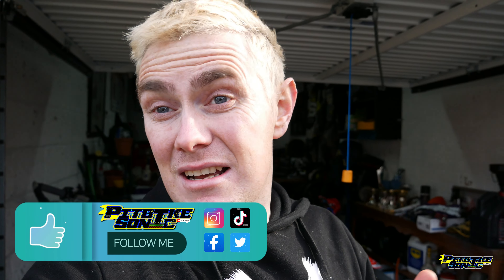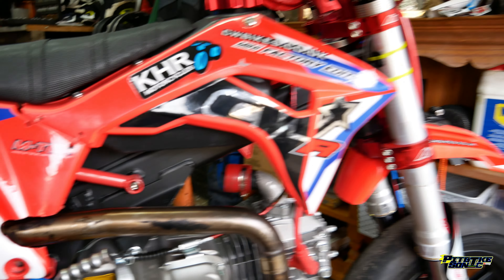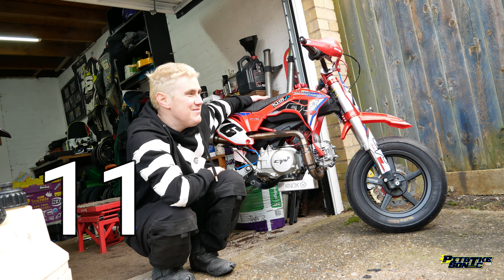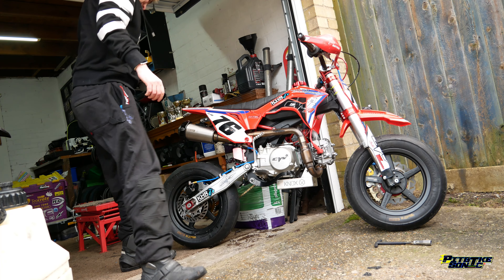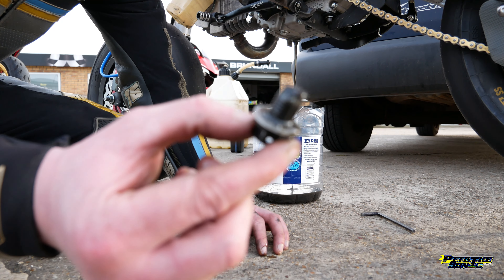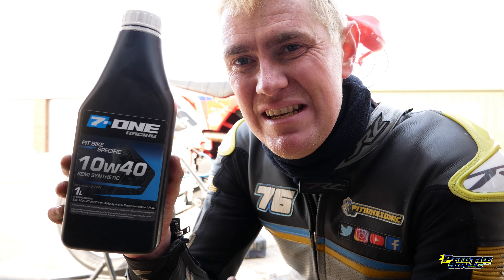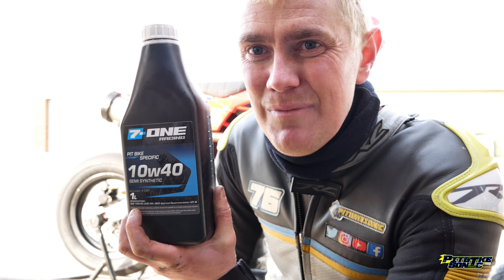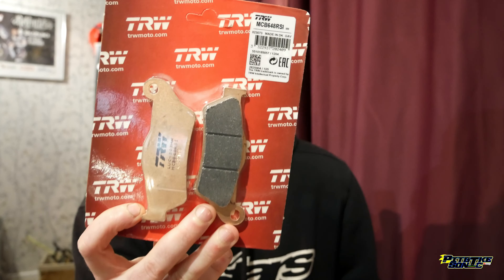The Best Way To Run Your Pit Bike In *** First Start Up Of 2024 ***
The first start up of my pit bike in 2024 and also running the bike in at Ellough Park.

Telling you all the updates of the Pitbikesonic hot laps challenge for 2024.